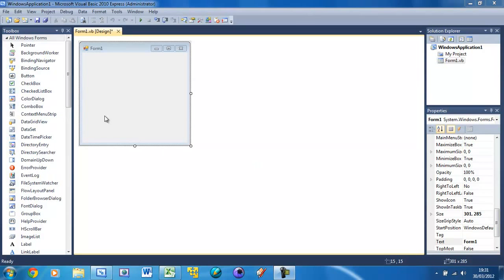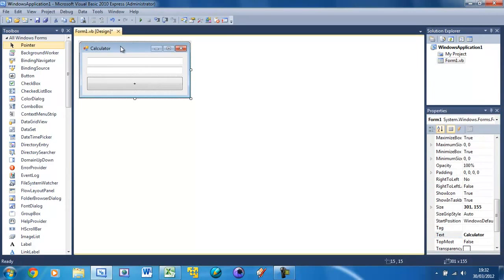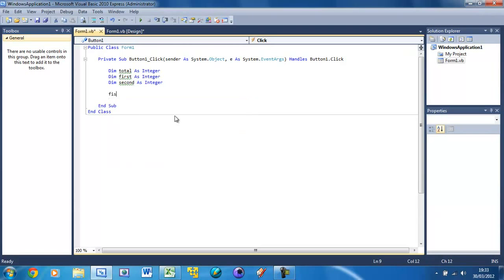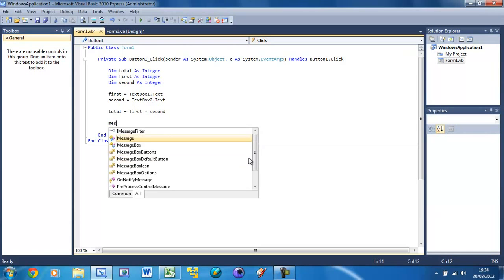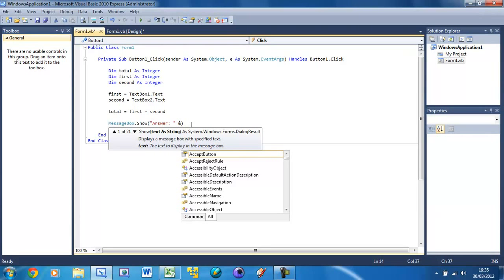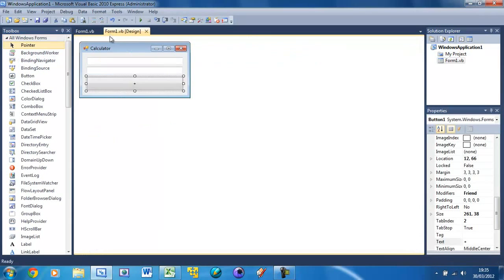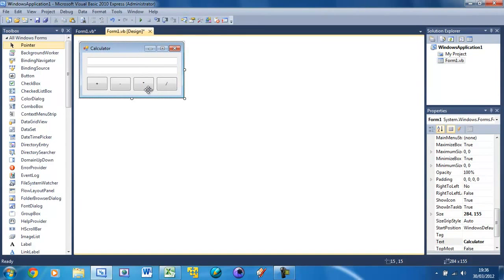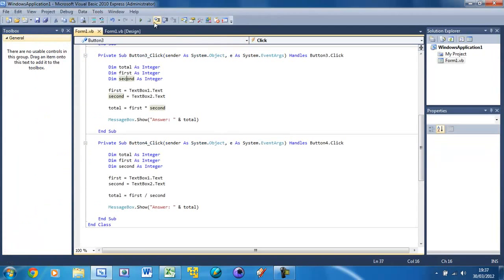Learn Visual Basic - #6 - Math Functions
In this video, we will be looking at math functions. This includes +, -, * and / operators. These can be used for addition, subtraction, multiplication and division within our application.